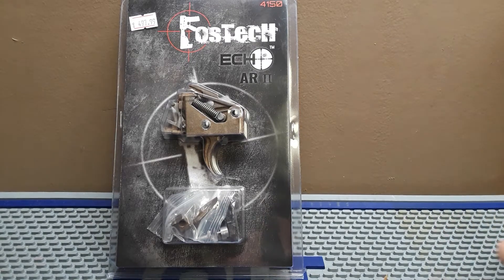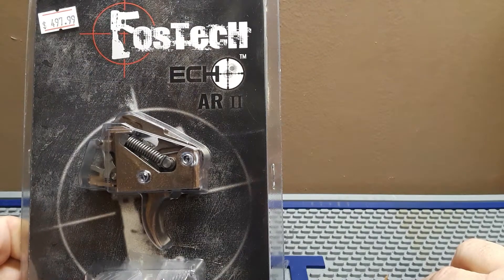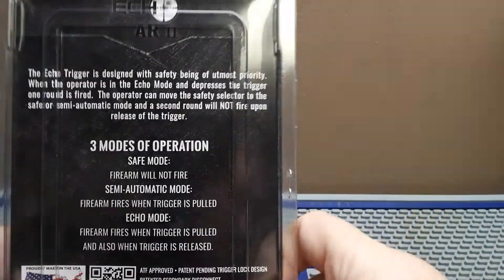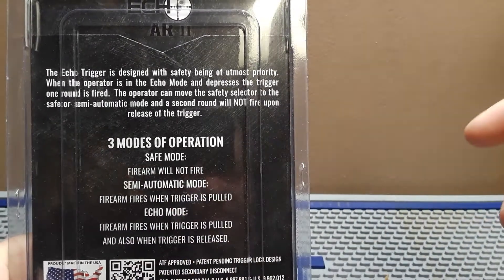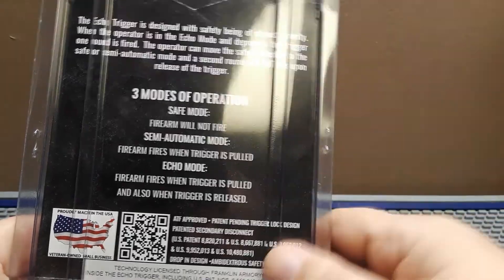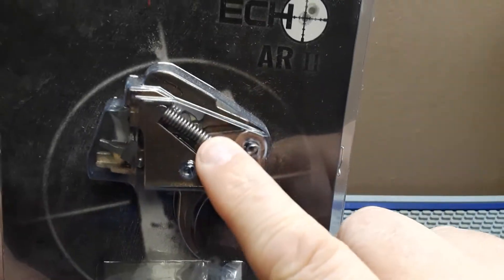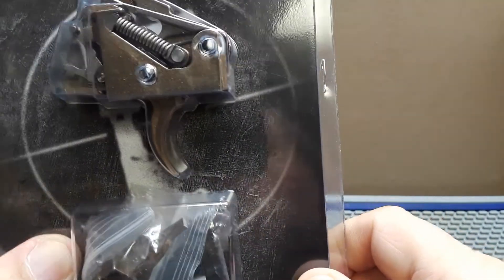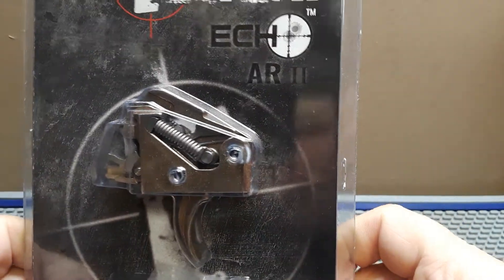fostech Echo trigger Trigger Time Thursday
tabletop review